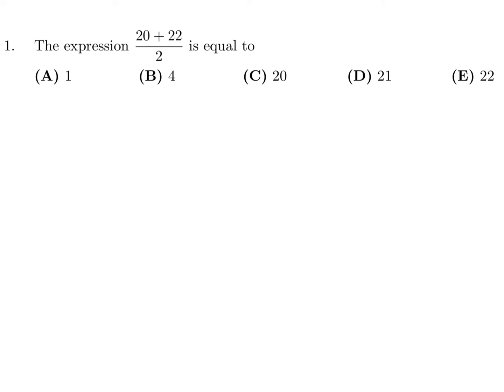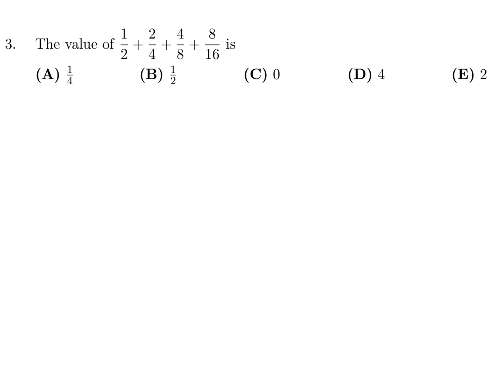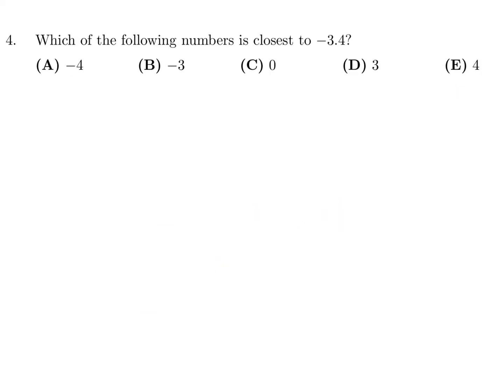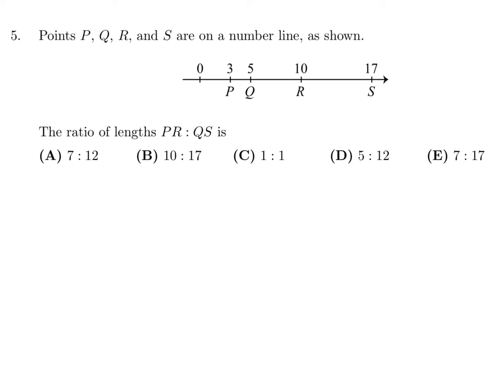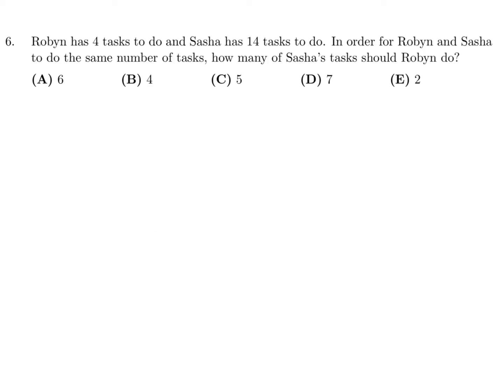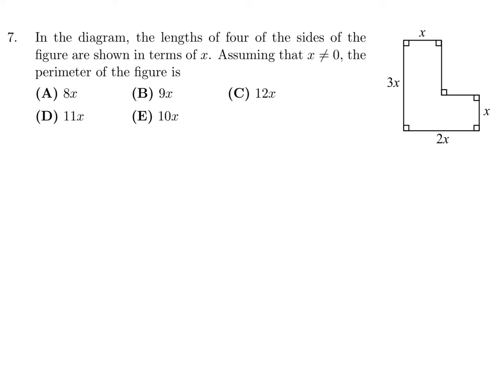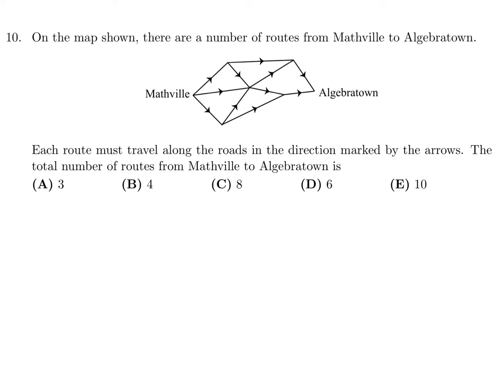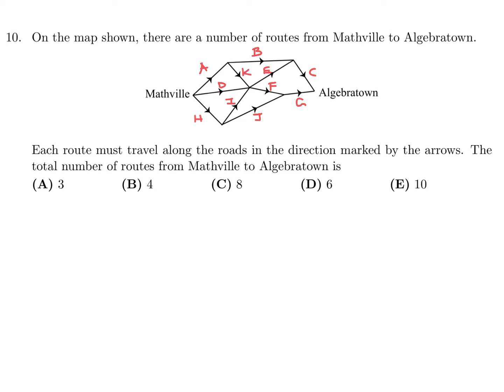2022, Grade 9, Pascal Math Contest, Questions 1-10